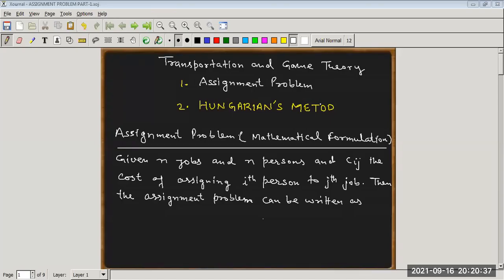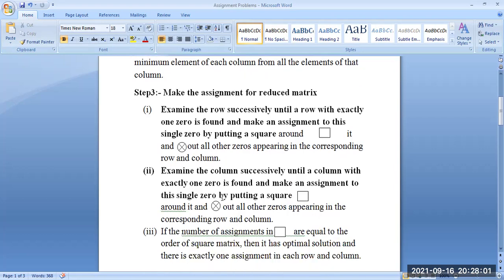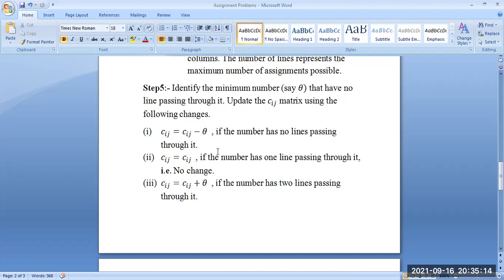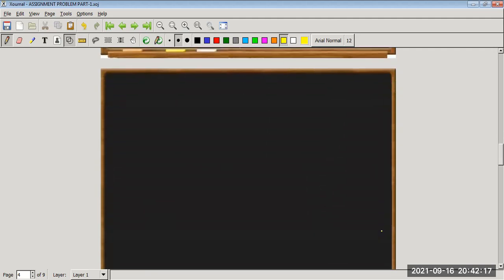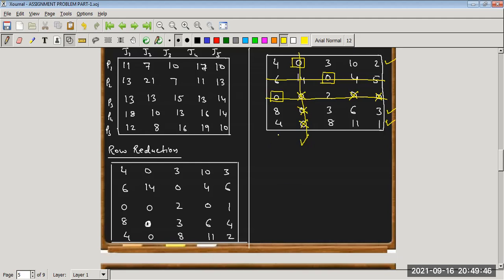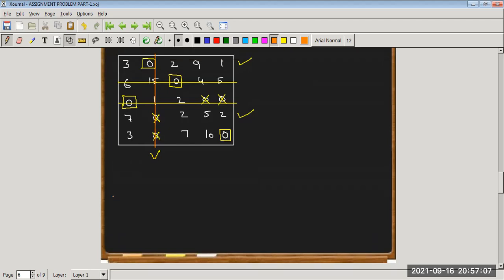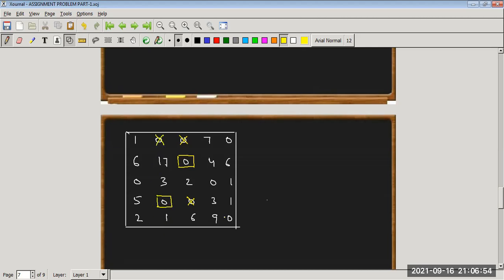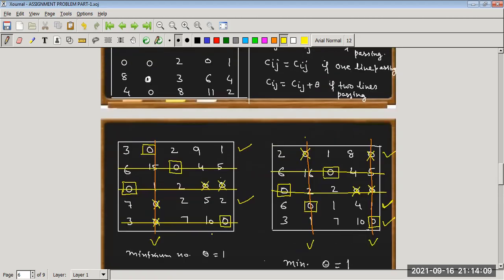ASSIGNMENT PROBLEM PART 1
Hello students, this is lecture no. 04 on Assignment problems in Transportation and Game Theory. In this video lecture we have discussed about Hungarian's Method to solve Assignment Problems.We first discuss in detail how we can formulate assignment problem mathematically and then discuss about Hungarian's Method briefly. We use Tick Mark approach to solve Assignment problem. I am sure that you like this  method to solve assignment Problem  by  Hungarian's Method. If you face difficulty in first time watch the video lecture two-three times and note down the important points. I am sure you will definitely solve the problems related to Assignment after that.